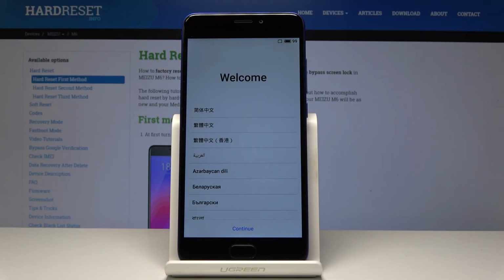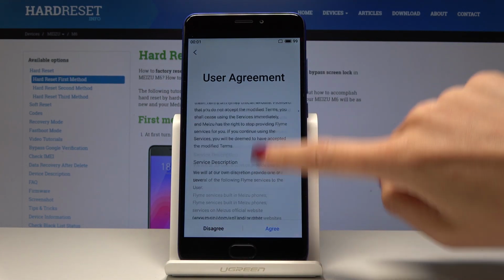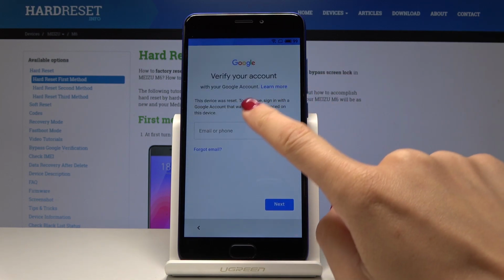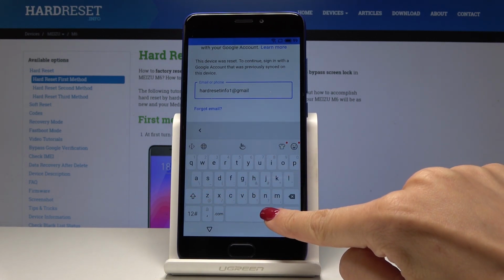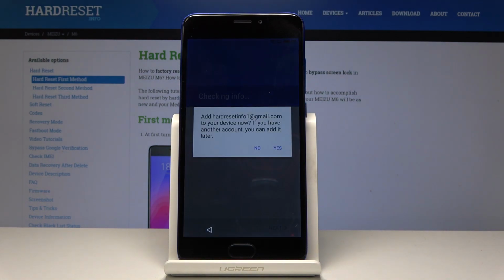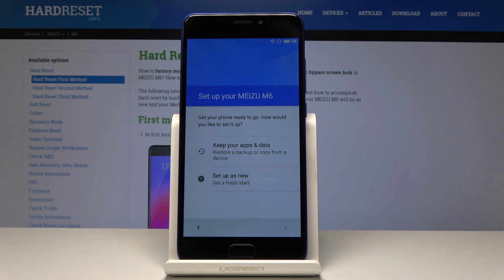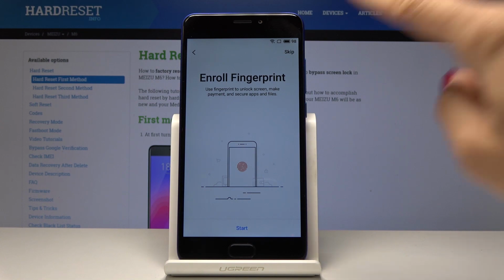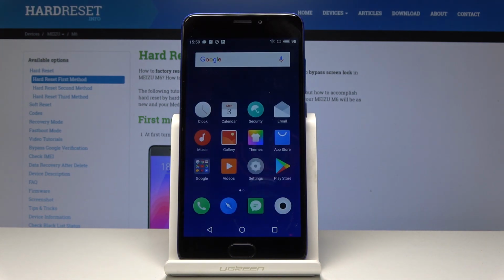MEIZU M6 SET UP PROCESS / Activation Instructions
If you have recently joined MEIZU's family, you have to check this out. Learn how to easily configure your MEIZU M6. Do through the whole set up process. Easily come along with the easiest and most advanced settings that are to be done before using. Select language, connect your device to wi-fi, pick the particular Google features etc.

How to set up MEIZU M6? How to configure MEIZU M6? How to activate MEIZU M6? How to change the language in MEIZU M6? How to add wi-fi to MEIZU M6?